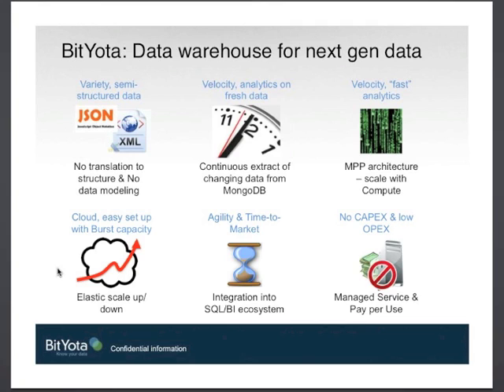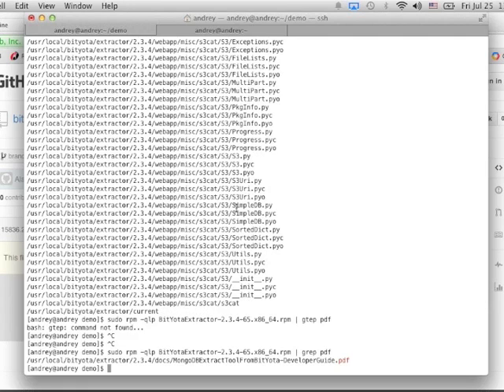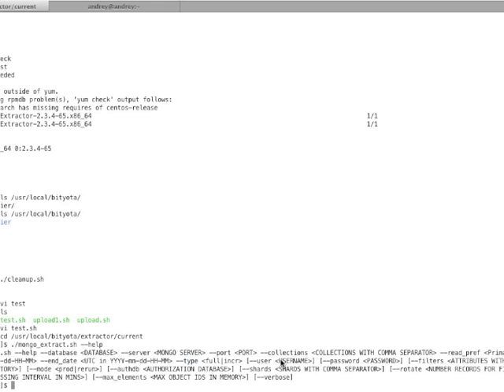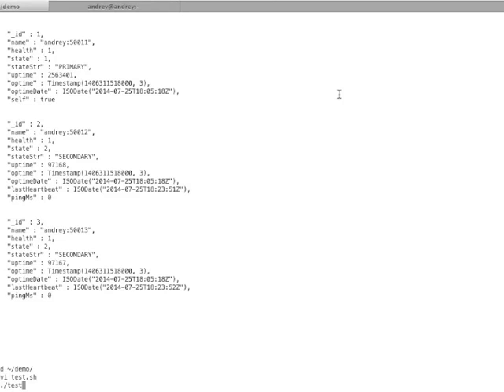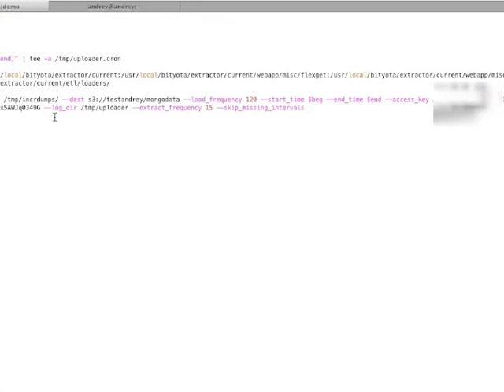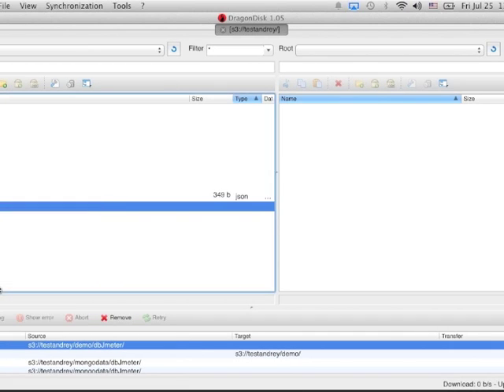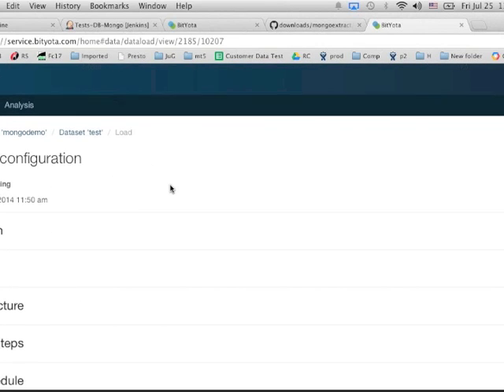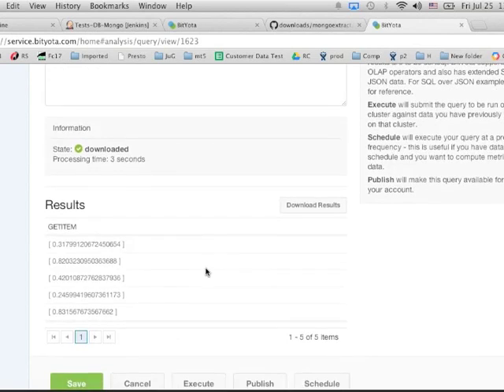Mongo-Extract-Webinar-07-25-2014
Demo of how to extract data from a Mongo instance using BitYota's open source extract tool. Download the tool from our git here: